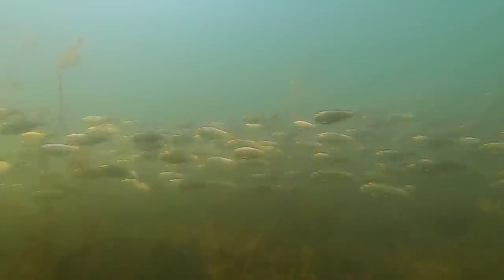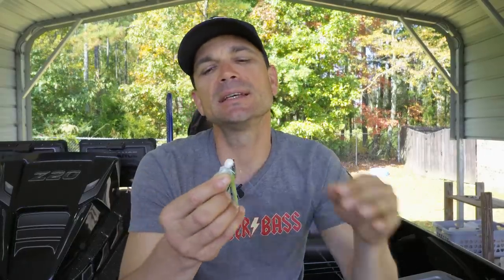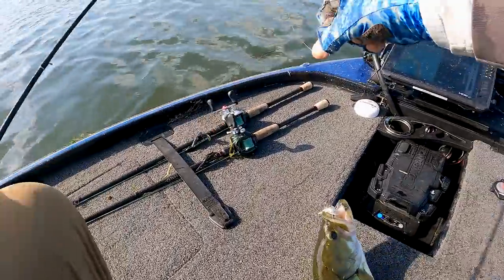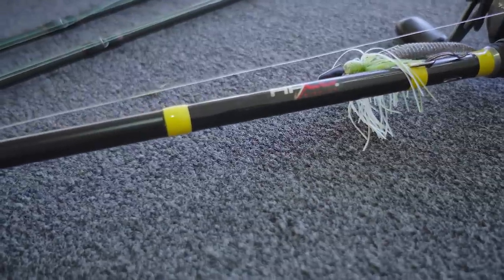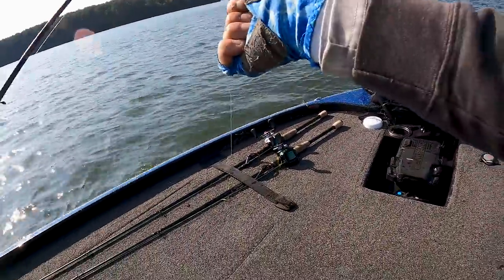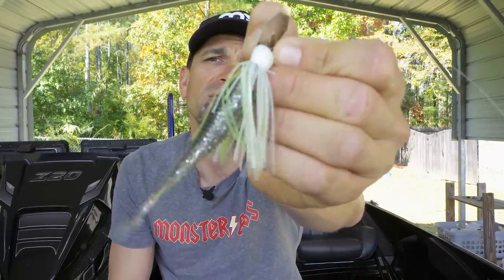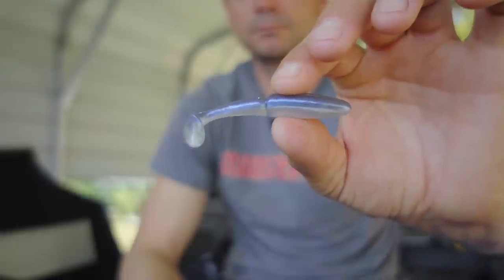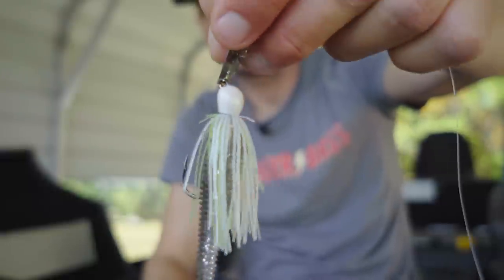The Only CHATTERBAIT for Winter Fishing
I found the only chatterbait I will be fishing for fall and winter bass.  It's the perfect lure to mimic small bait and we go through what trailer to use with the NEW Z Man Mini Max Chatterbait.